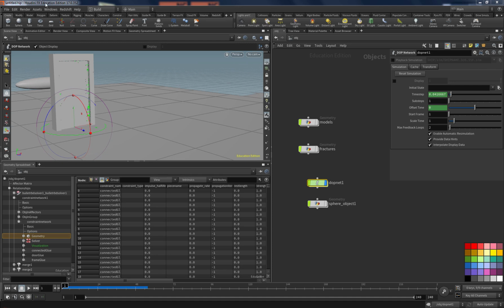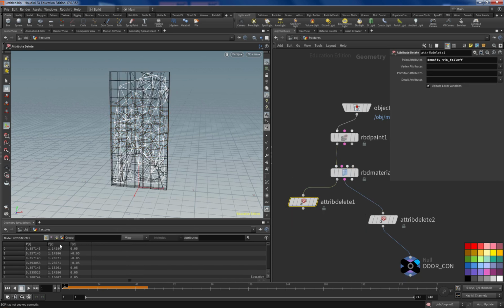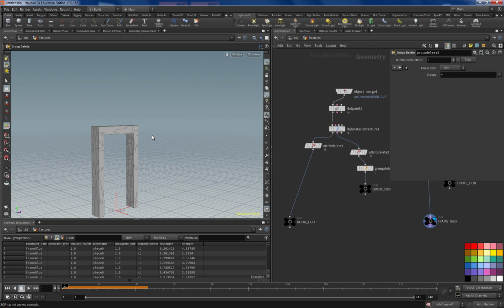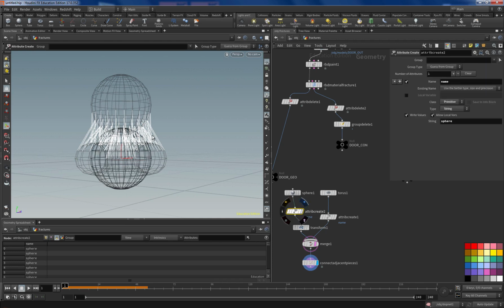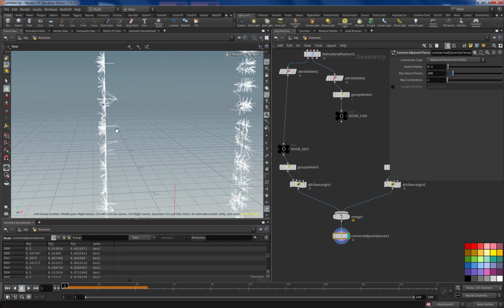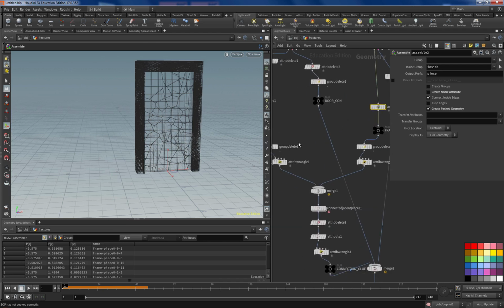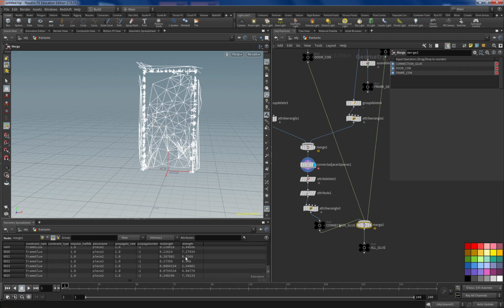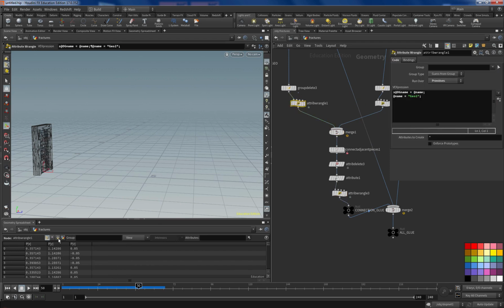Houdini 17 Constraint issues